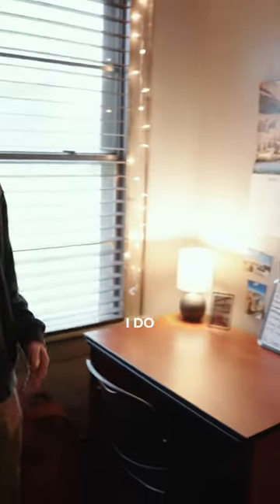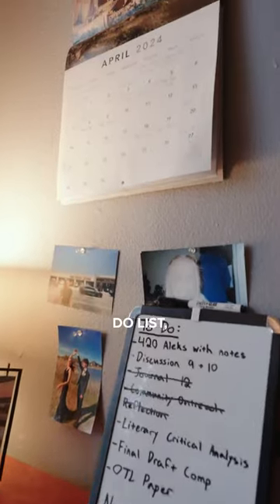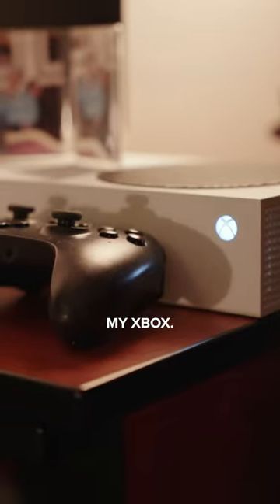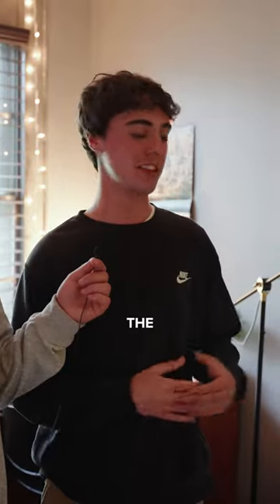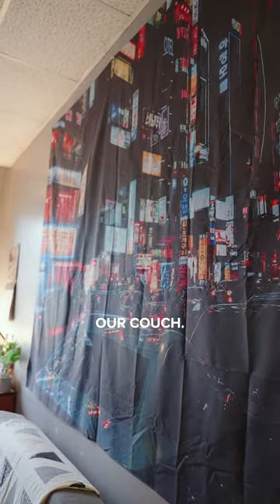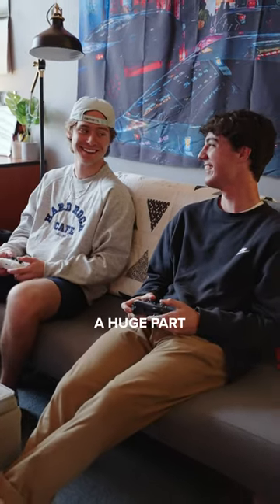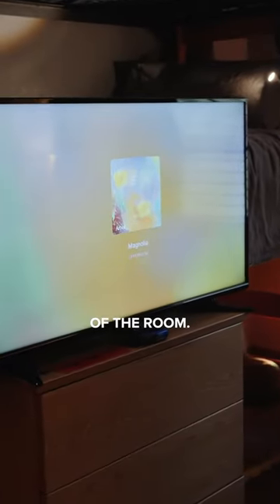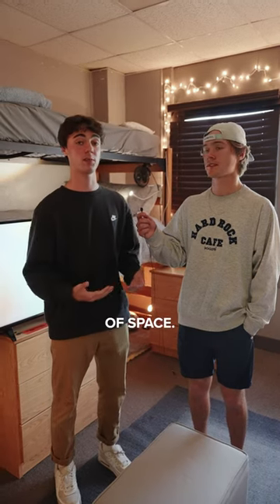Collins Hall Dorm Tour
Experience the warmth of home within the walls of Collins Hall! Step into Hayden and Kaden's room and check out their chill setup. ‌Whose room should we tour next? Nominate someone below!